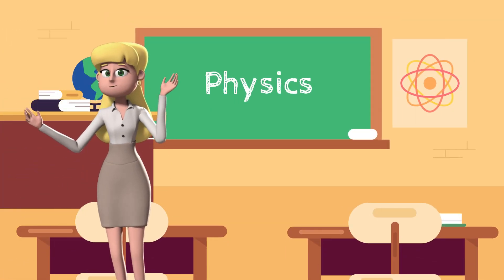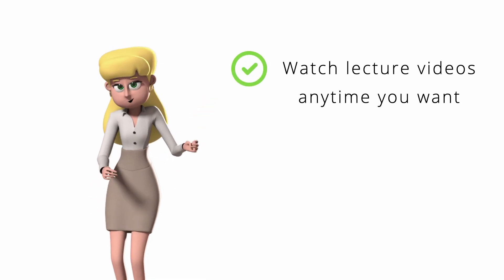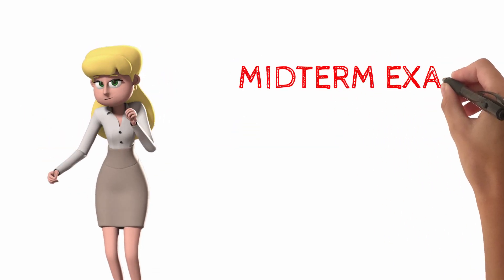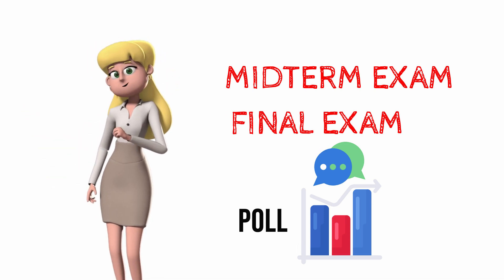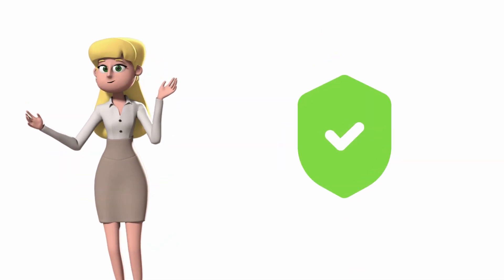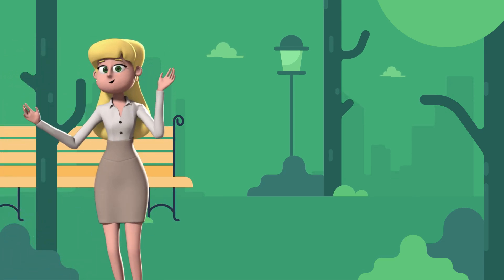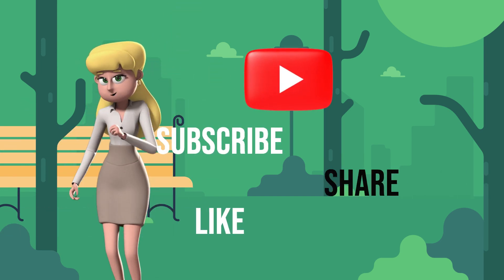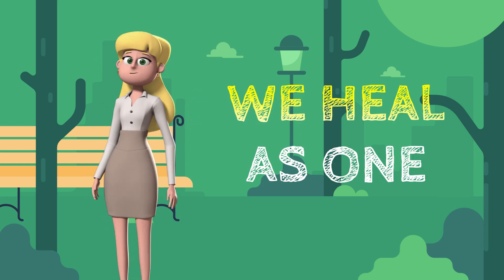Class Orientation (Edited) | New normal adjustment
Copyright: Lotis Racines 🙂

Edited Class Orientation 😎🌎❤️🇵🇭
*** For the love of physics. ***